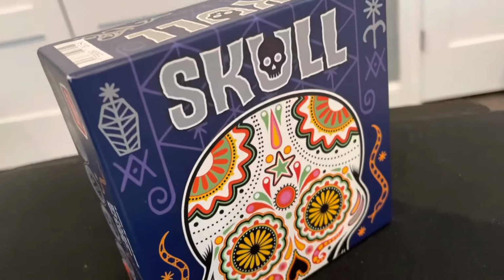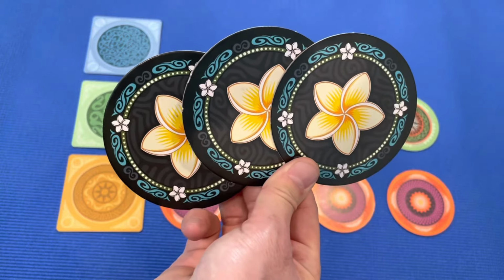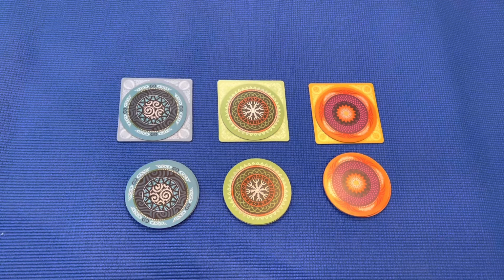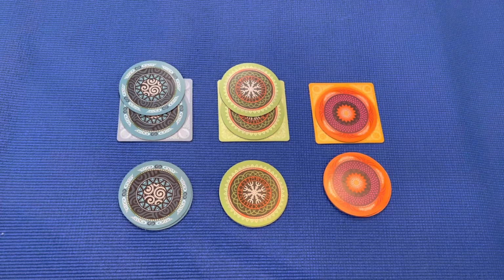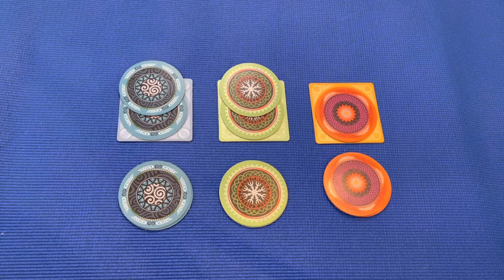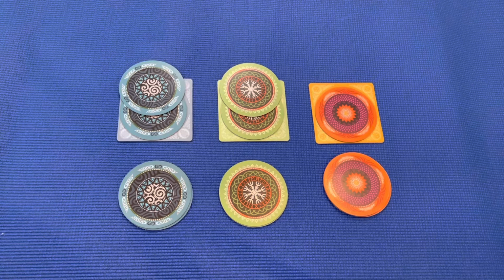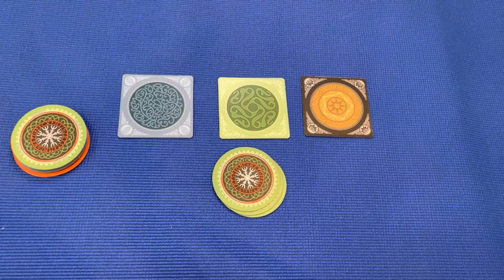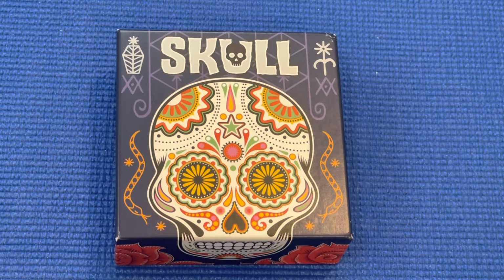How to play Skull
How to play Skull. Tabletop game for ages 10 and up.